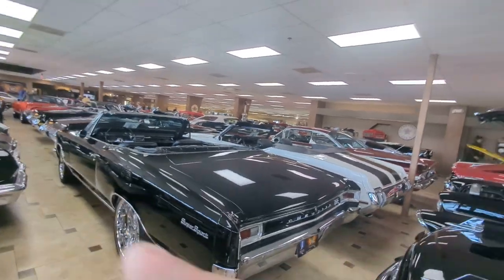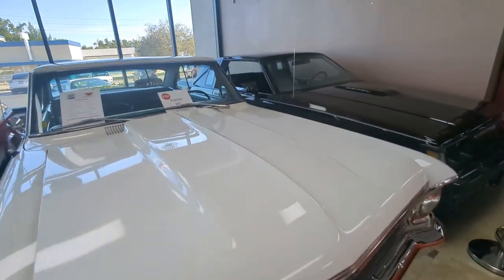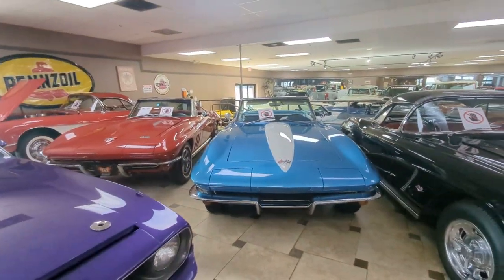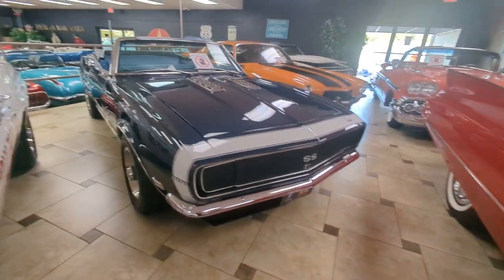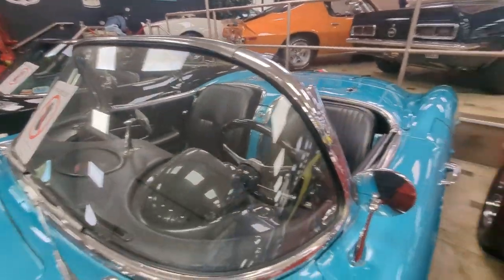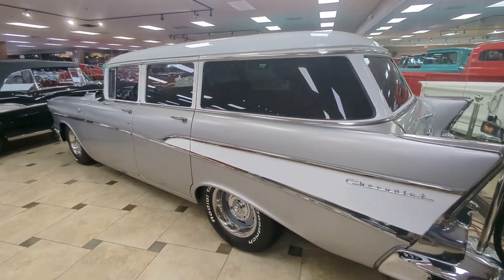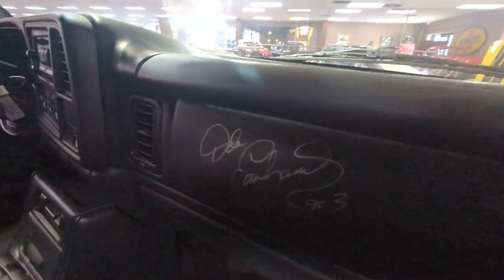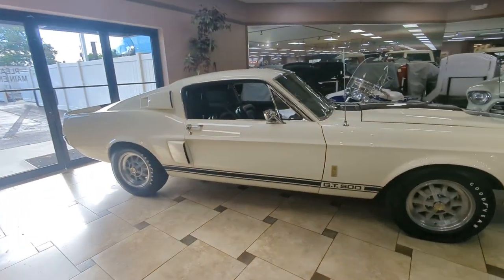Ideal Classic Cars Museum Tour by Drivin' Ivan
TikTok TheRealDrivinIvan
Insta DrivinIvanKatz

Drivin' Ivan checks out every car at the 2023 Leesburg, Virginia Car Show.

Drivin' Ivan checks out the Amazing Autoworld in Brussels, Belgium which includes the famous Mahy Collection of Automobiles.

Drivin' Ivan checks out the spot where famous American Actress & Queen of Monaco Grace Kelly went over a cliff above Monaco, and tells you the whole story about the tragic incident.